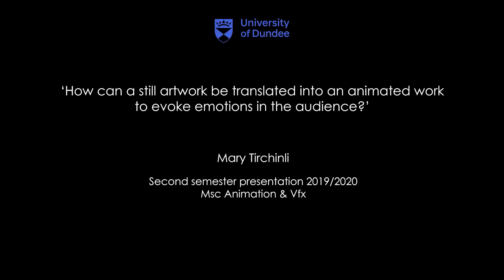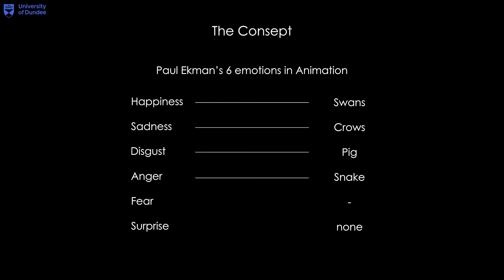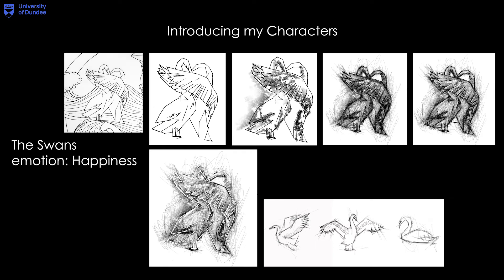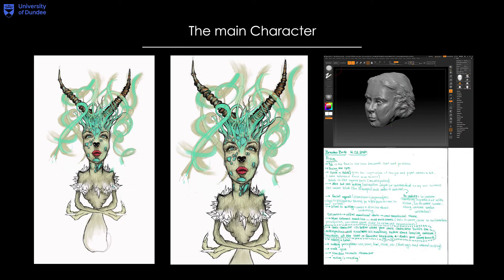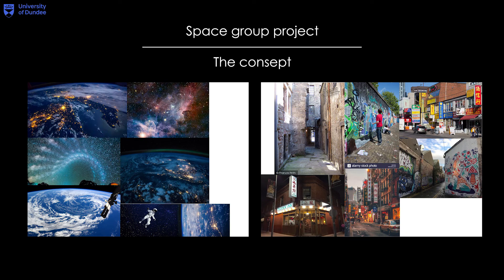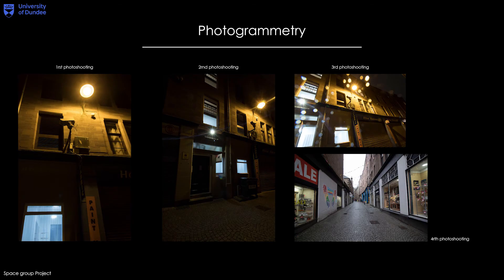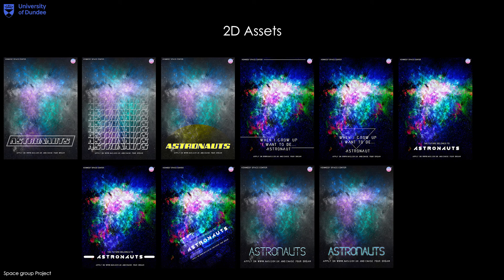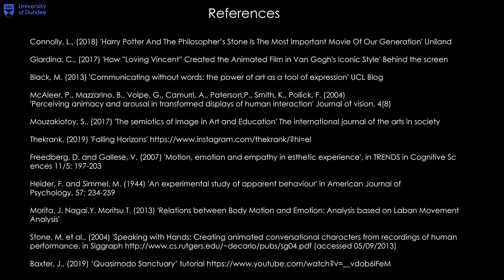second semester Msc Animation and Vfx 2019/2020